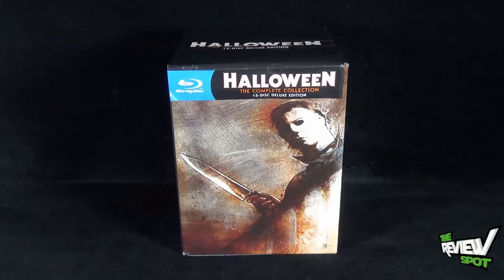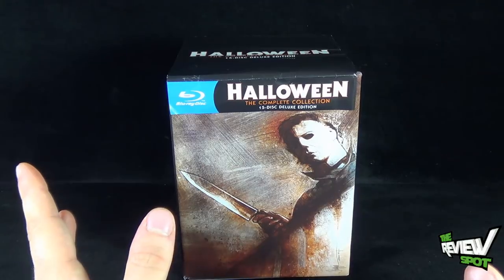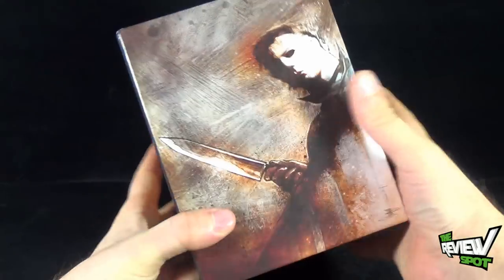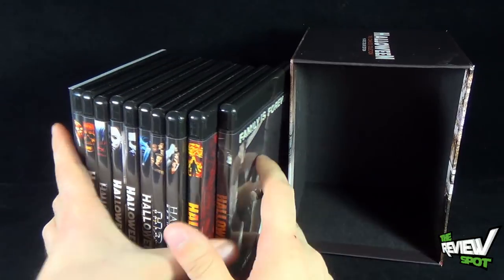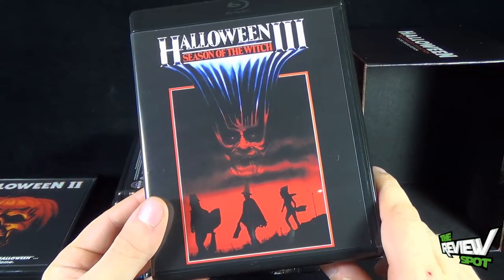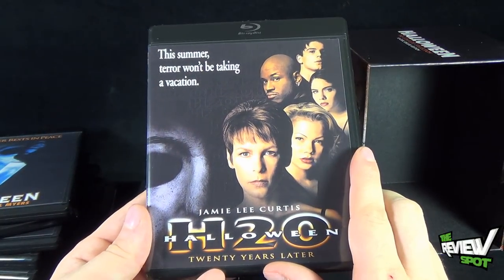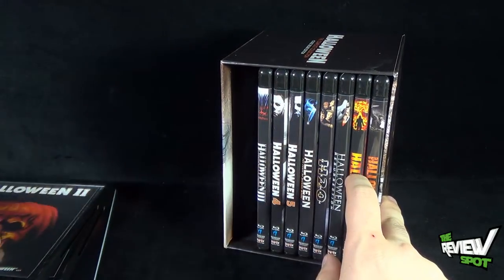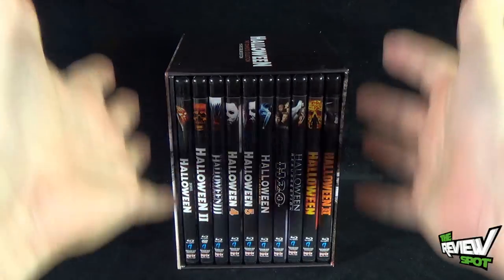Spooky Spot 2014 - Halloween The Complete Collection 15-Disc Deluxe Edition Blu Ray Boxed Set